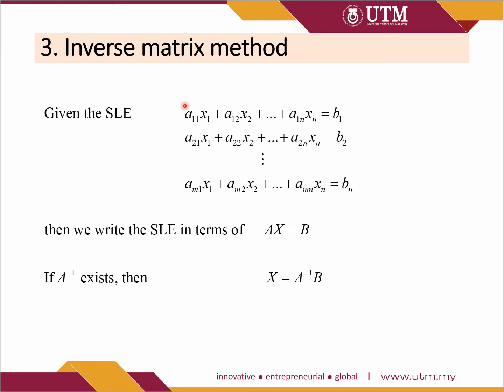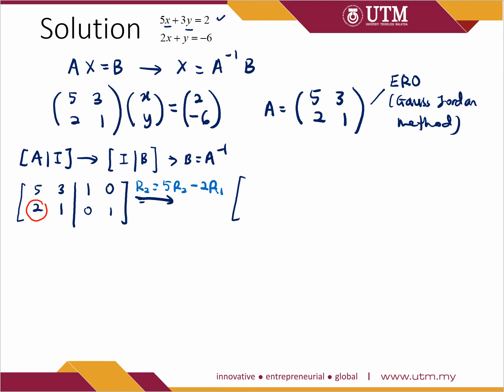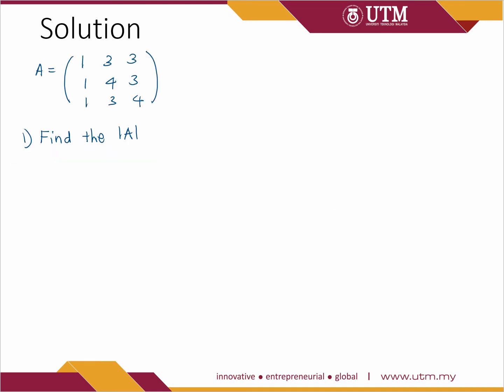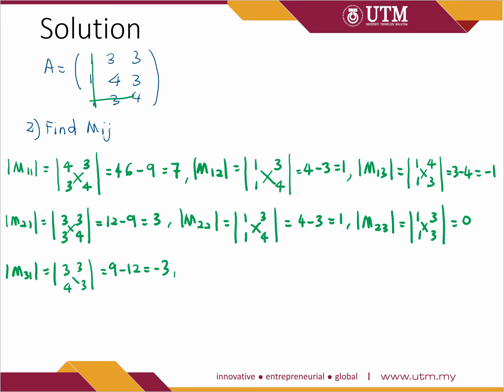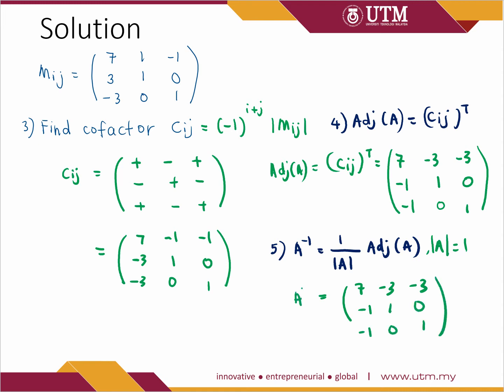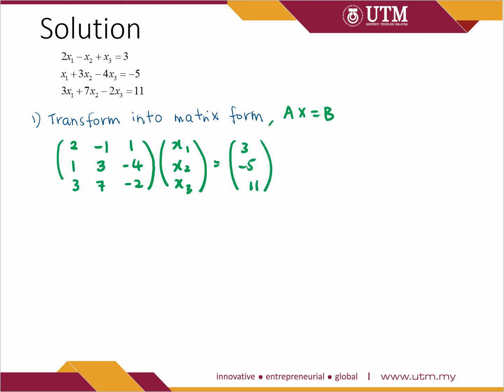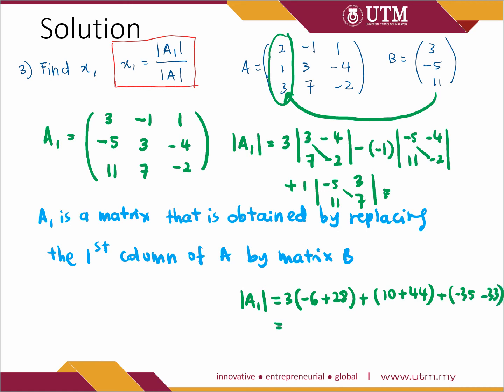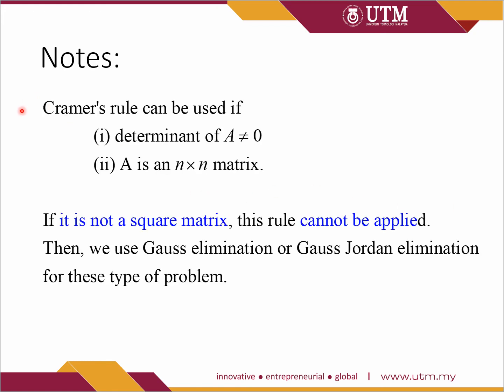5.6b System of Linear Equations (Inverse Matrix method and Cramer's rule)